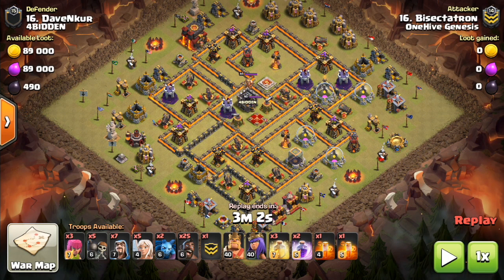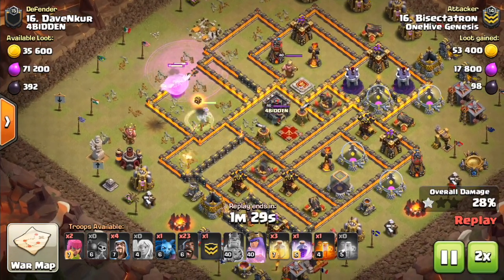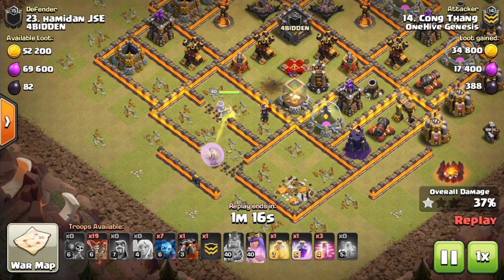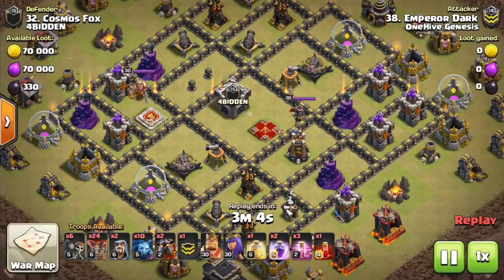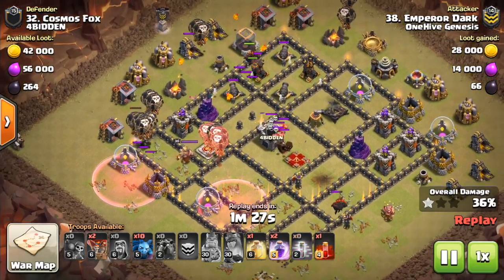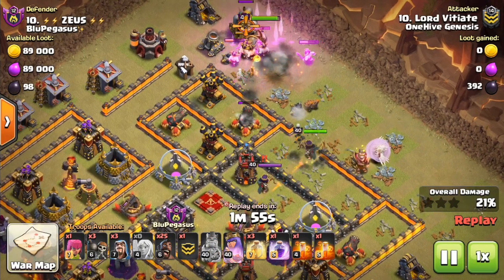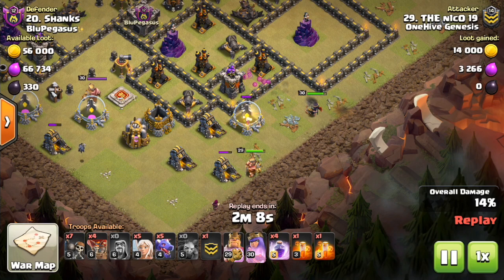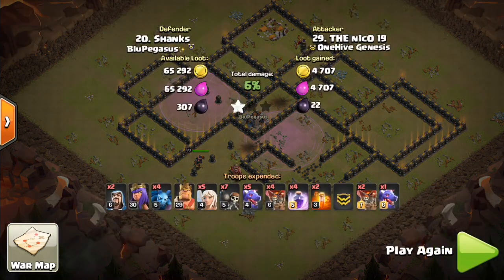Suicide King! Tank for Wallbreakers and AQ | Clash of Clans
Here's a useful technique that many top players use for suicide heroes and queen charges!

Clash on!